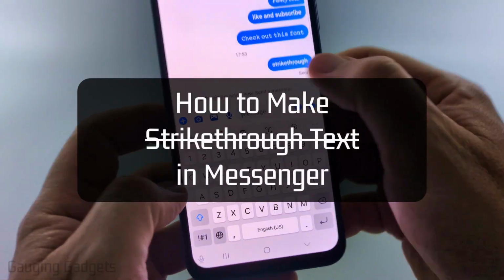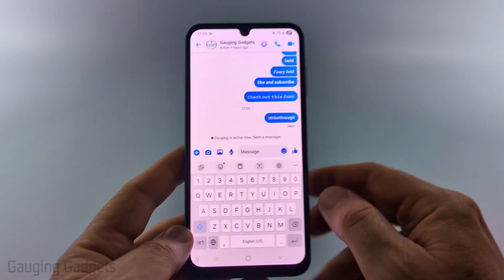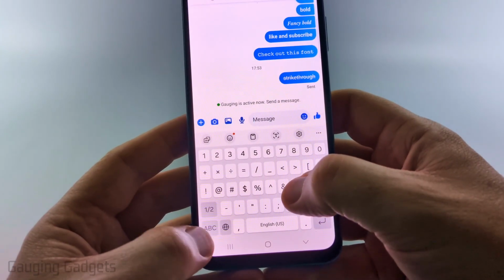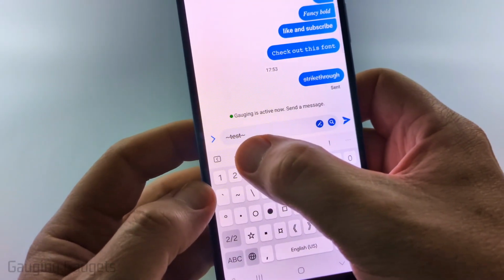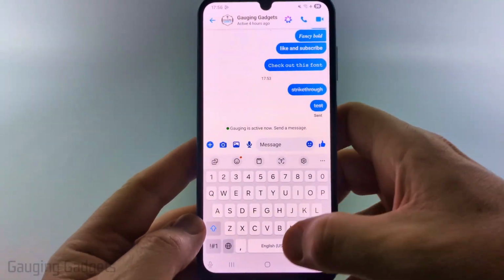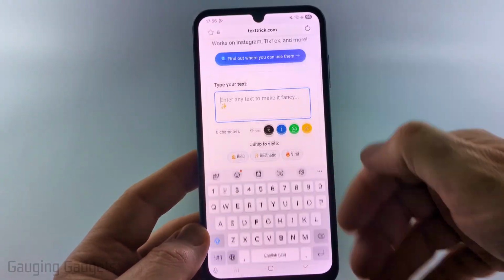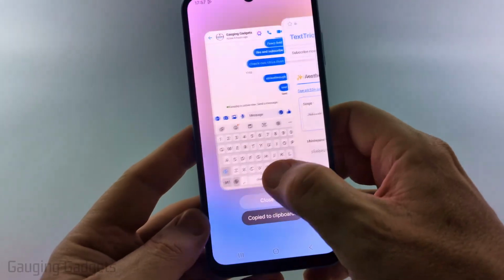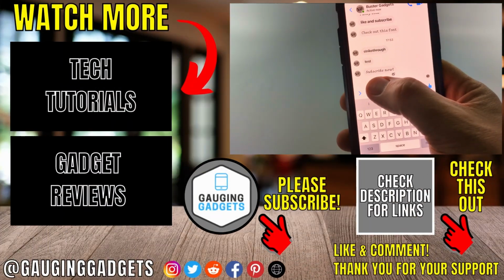How to Make Strikethrough Text in Messenger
Learn how to make strikethrough text in Messenger with this quick and easy guide. In this tutorial, we'll show you how to cross out text in Facebook Messenger on iPhone, Samsung. and Android, no third-party apps needed. This means you can add strikethrough formatting to your Messenger messages in just a few simple steps, helping your texts stand out in any conversation.